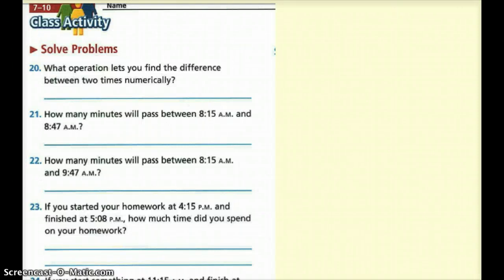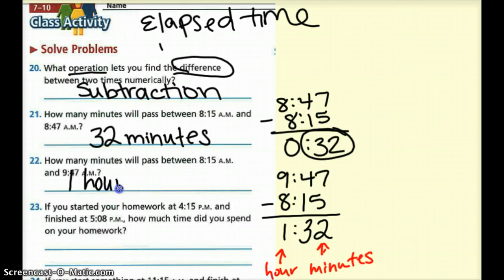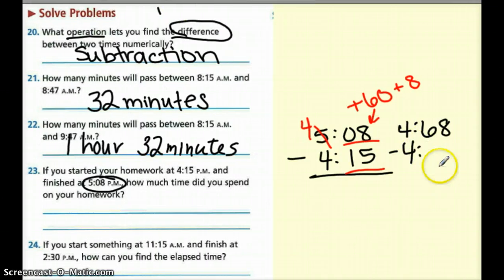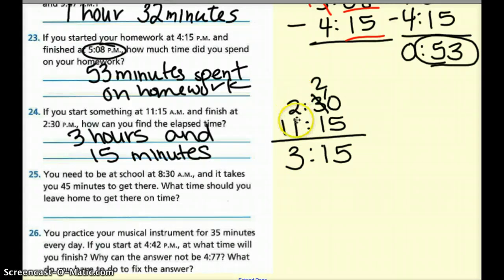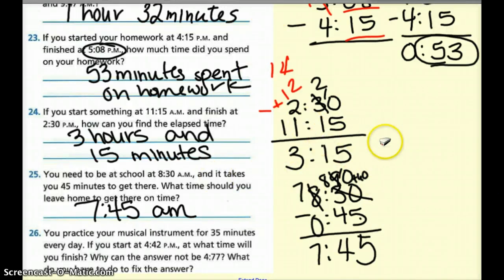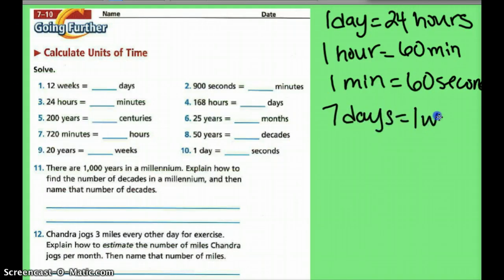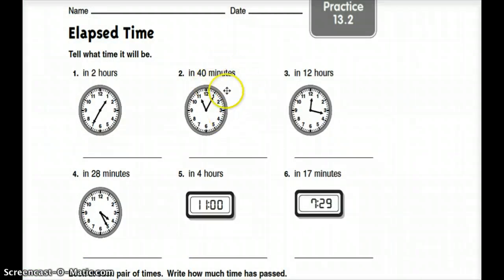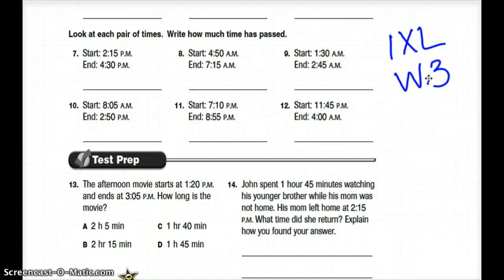Unit 7 - Elapsed Time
elapsed time continuation